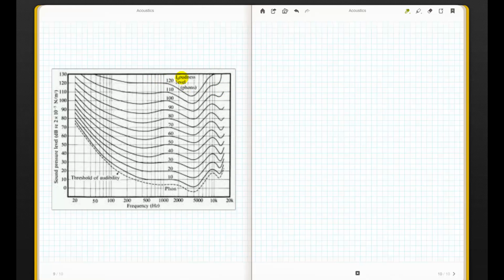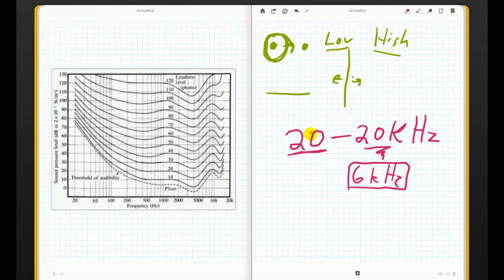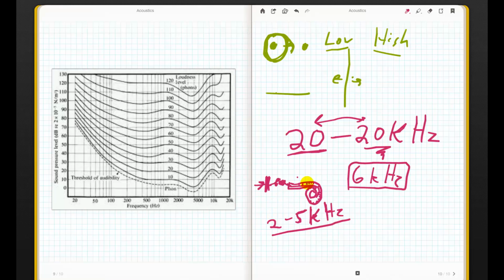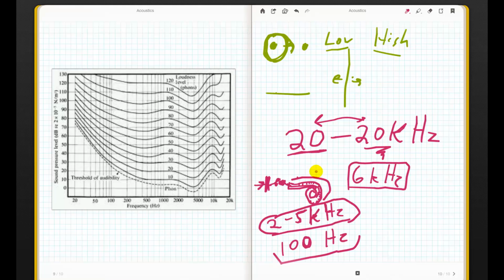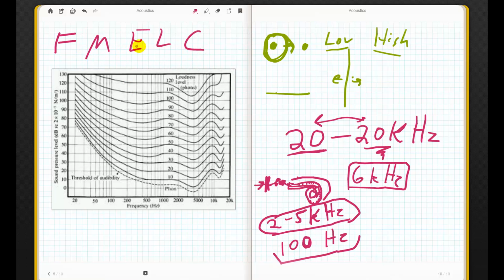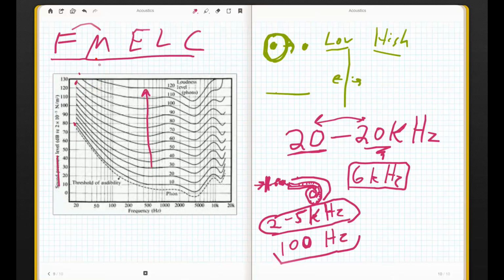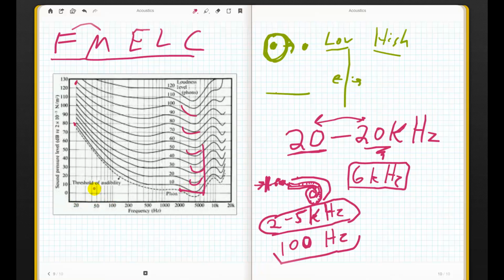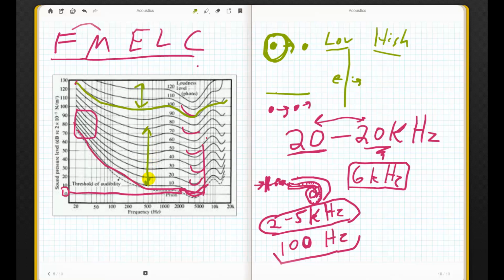Nick Sibicky's Music Production Secrets #08 - How Sound Works Part 4